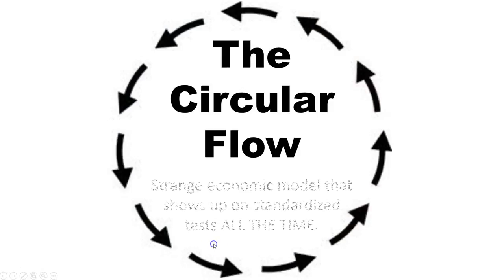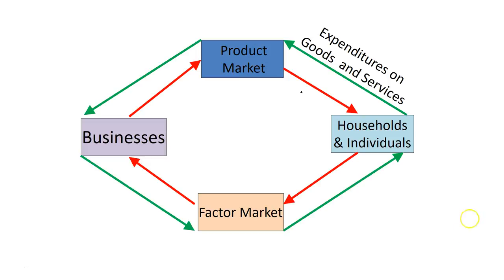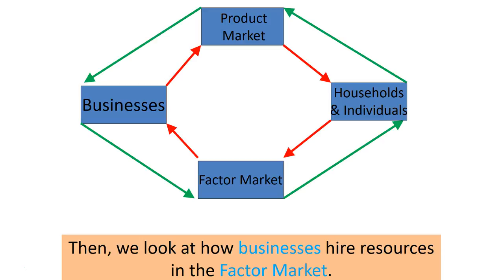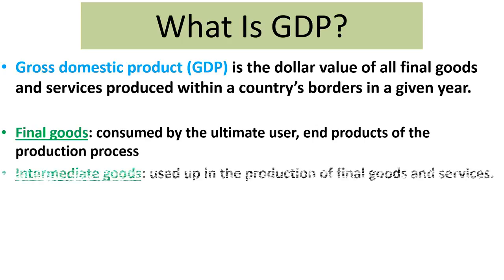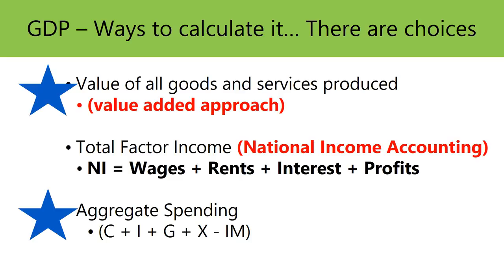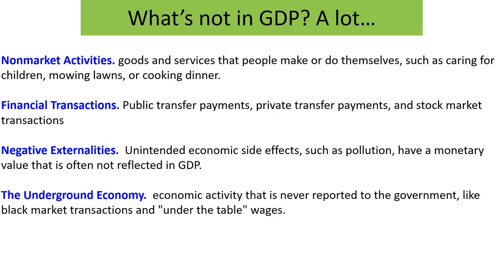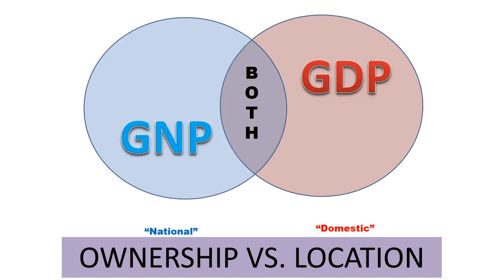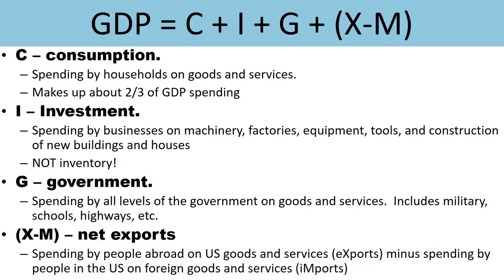Circular Flow and GDP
A Quick Introduction to CF and GDP - I'd suggest you stop it a few times to take good notes!